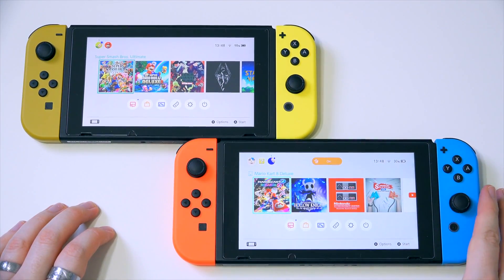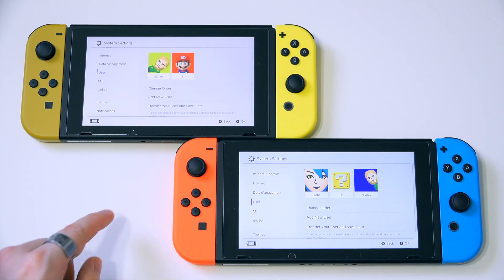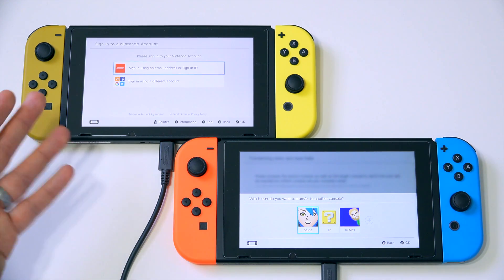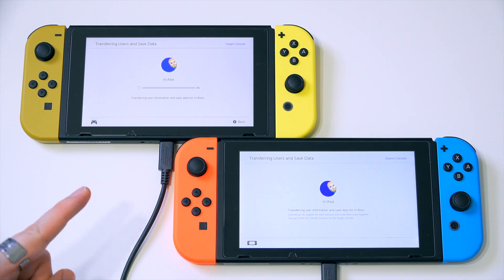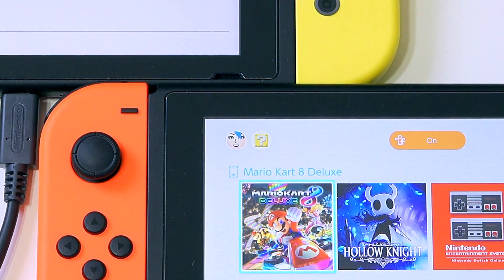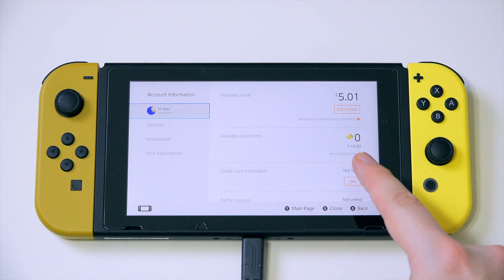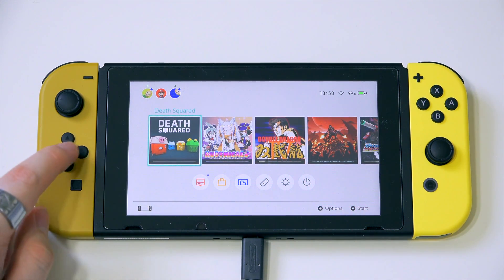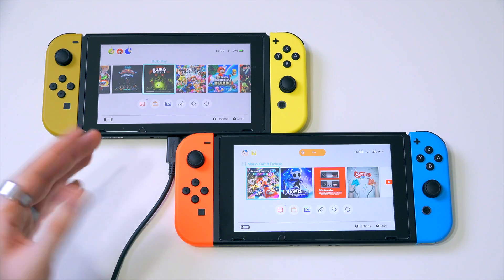Nintendo Switch Lite: How to Transfer Everything to your New Switch (Profile, Save Data, Games)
System transfer! Is there any sweeter phrase in the English language? Well, perhaps mandatory defragmentation.